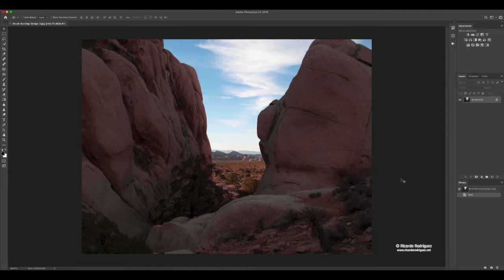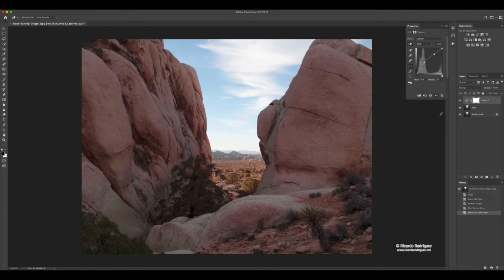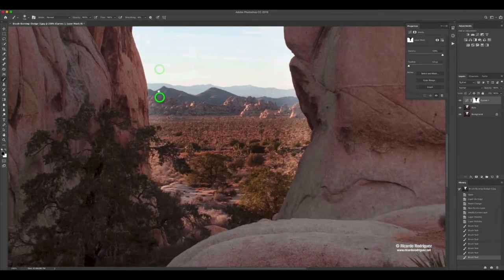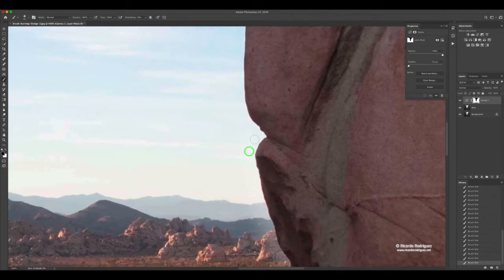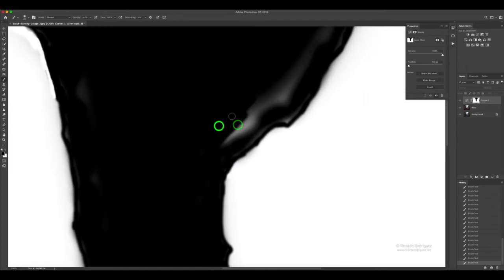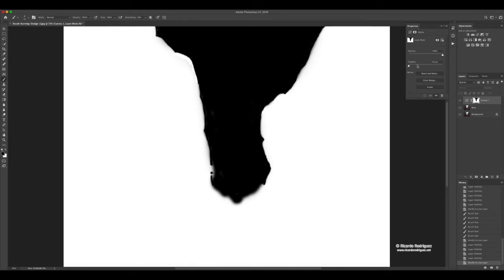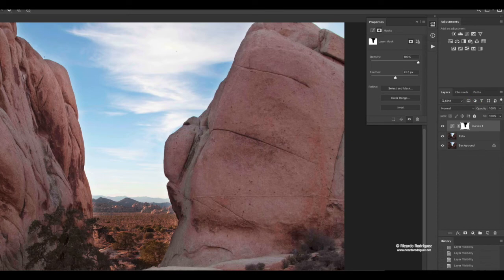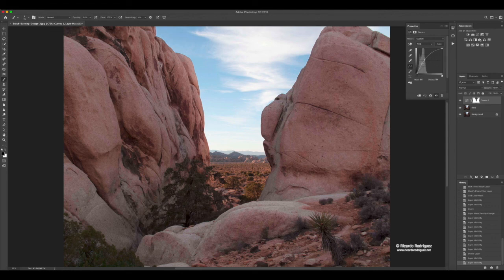Photoshop - Intro to using masks with adjustment layers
W6 Lab01
Burning and dodging with masks